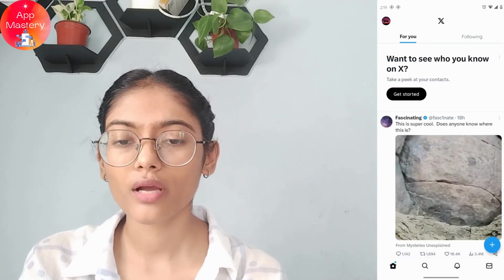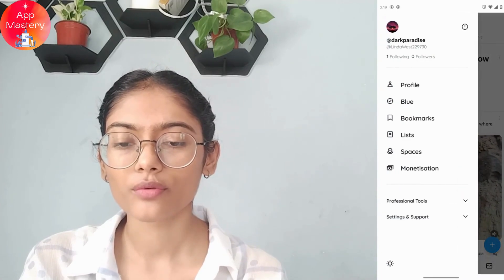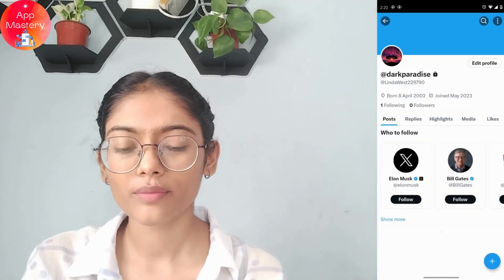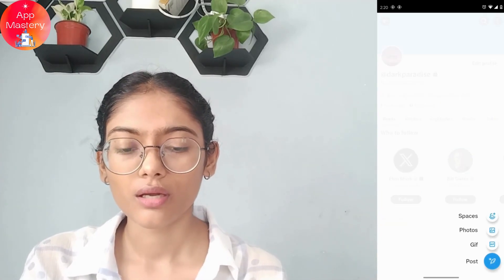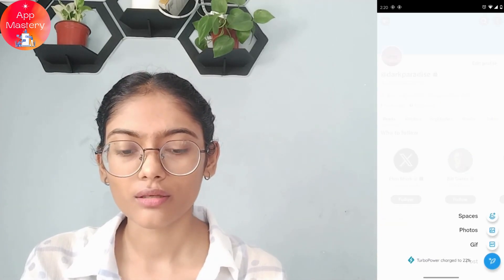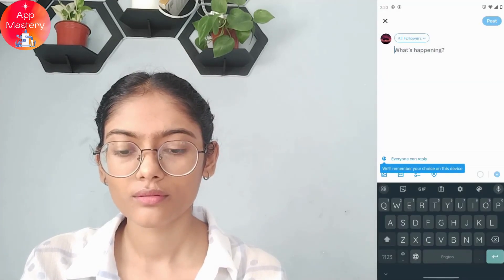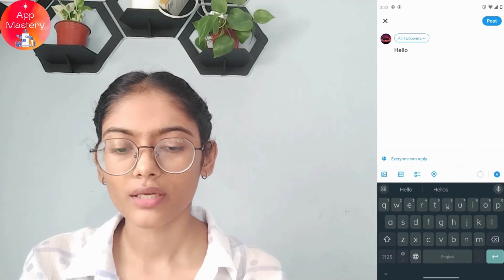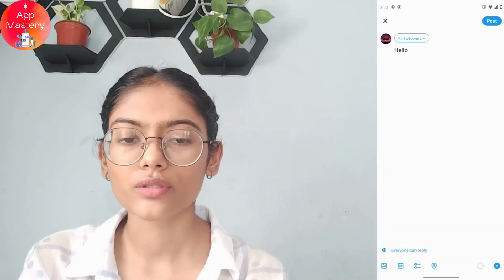How To Edit A Tweet?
Have you ever posted a tweet with a typo or an error and wished you could edit it? Well, you're in luck! In this tutorial, we'll show you exactly how to edit a tweet on Twitter. Whether it's a misspelled word, a broken link, or you simply want to make some changes to your tweet, we've got you covered. With our step-by-step guide, you'll learn the easy process of editing your tweets like a pro.

Timestamps:
00:12 - Introduction to Editing Tweets on Twitter
00:35 - Step-by-Step Guide to Editing a Tweet
01:20 - Tips for Making Effective Edits